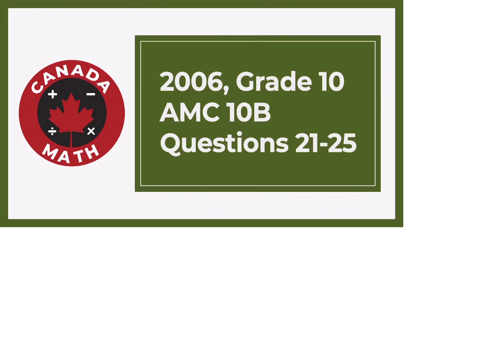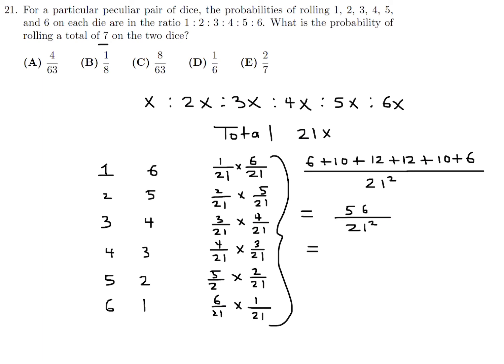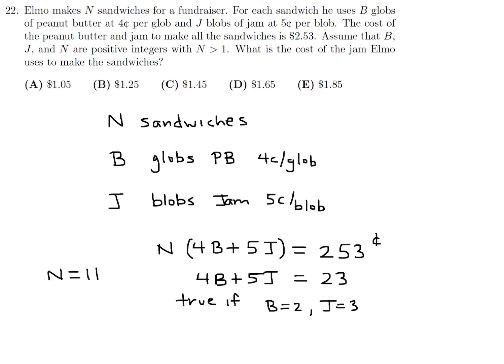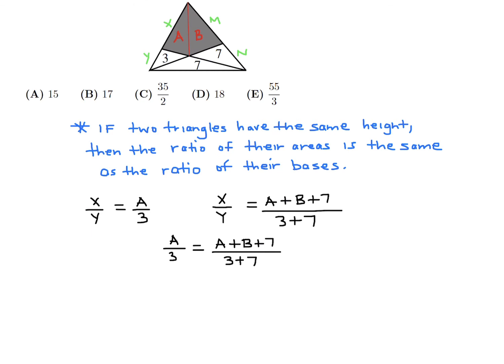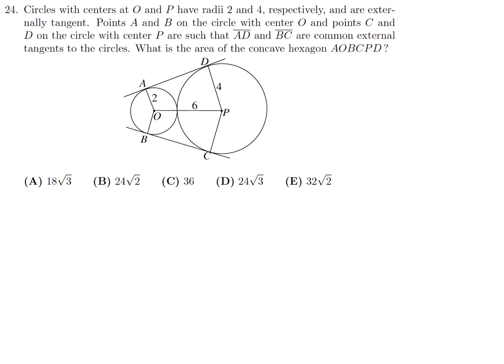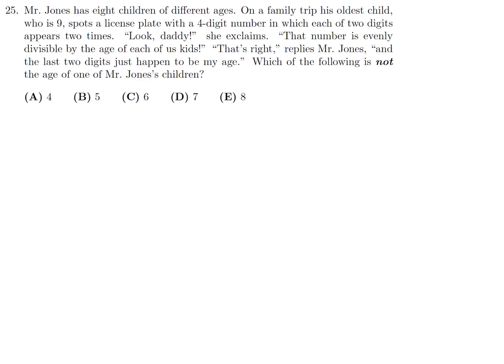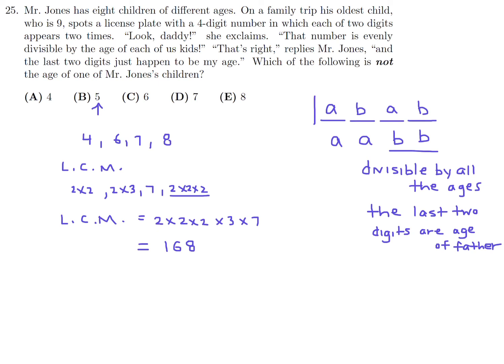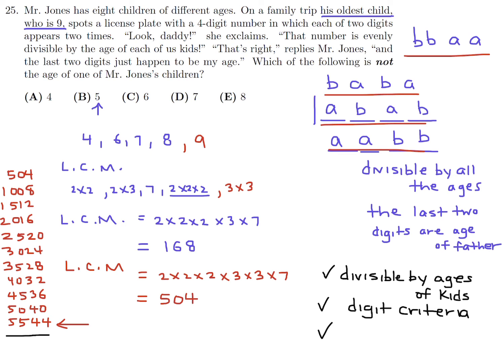2006, Grade 10, AMC 10B | Questions 21-25